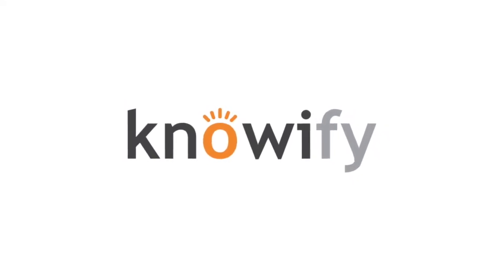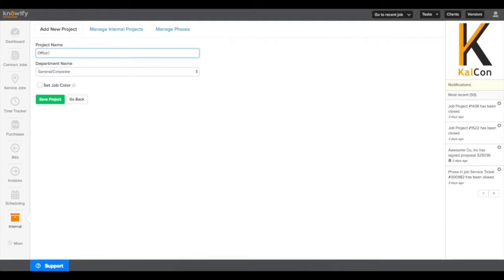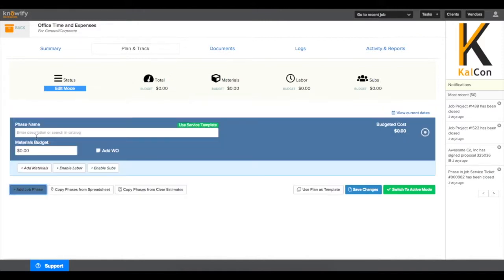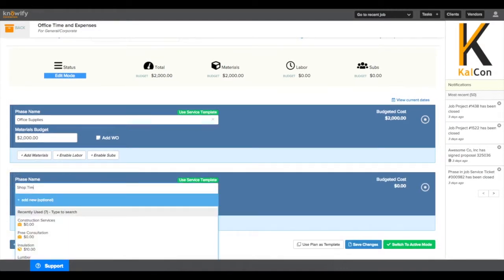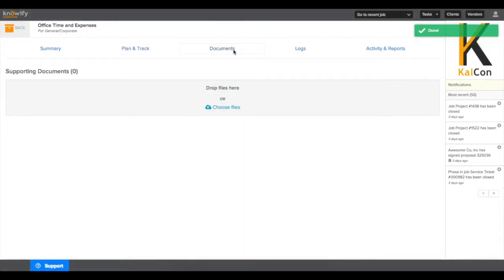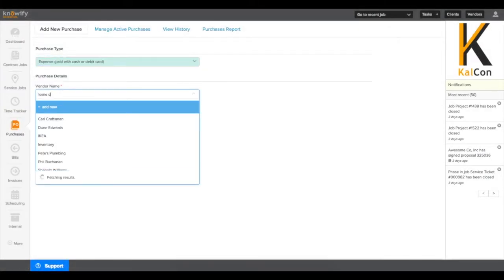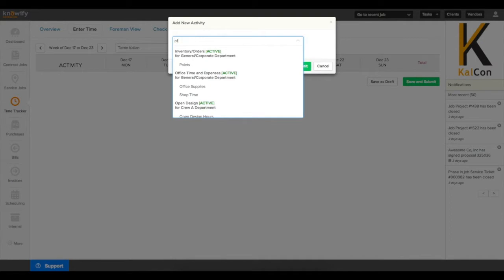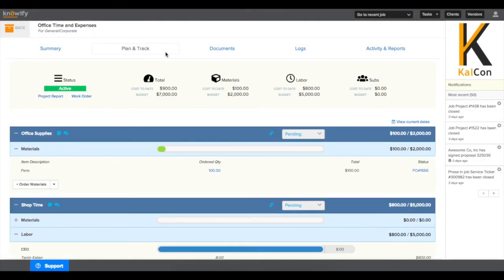Managing internal projects / budgets | Knowify